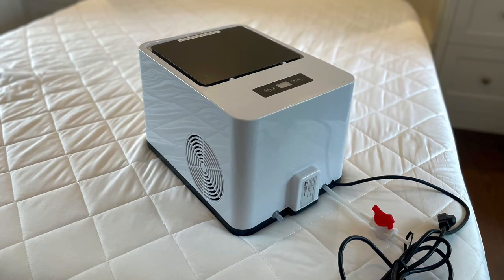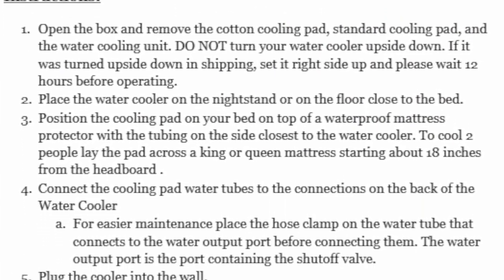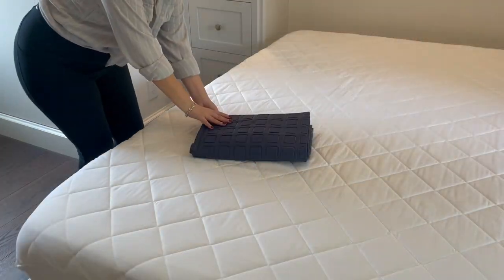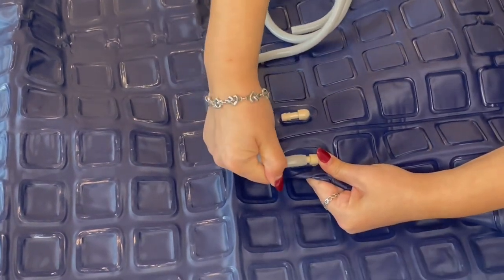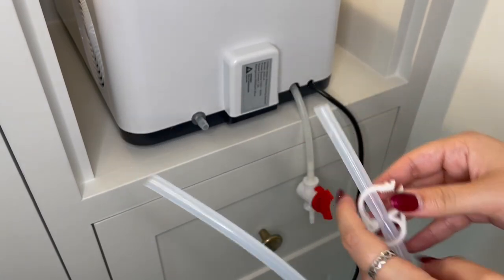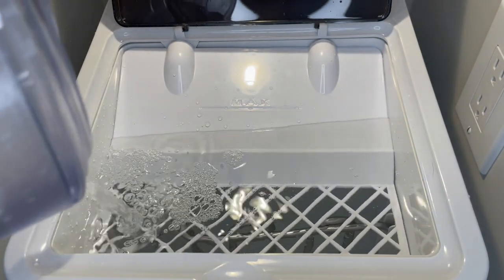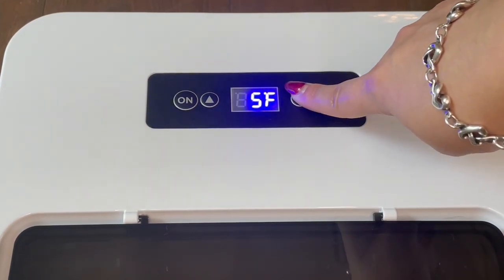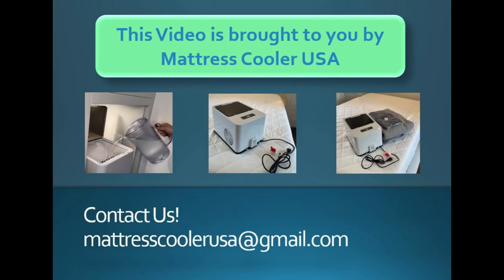Mattress Cooler Deluxe Set Up Video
Follow along with this video to learn how to set up your Mattress Cooler Deluxe.